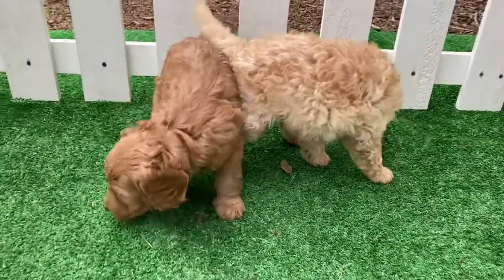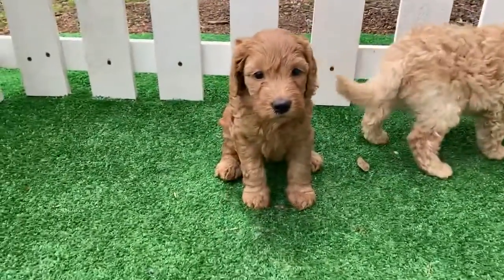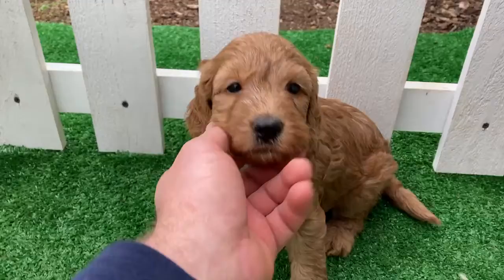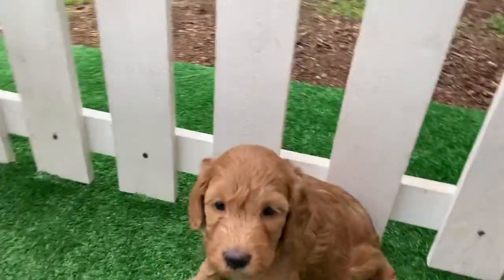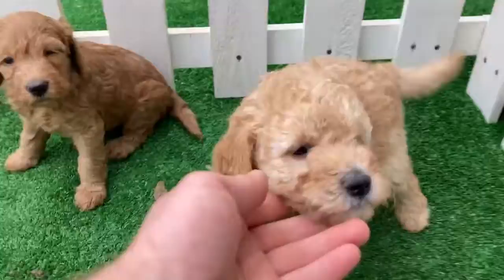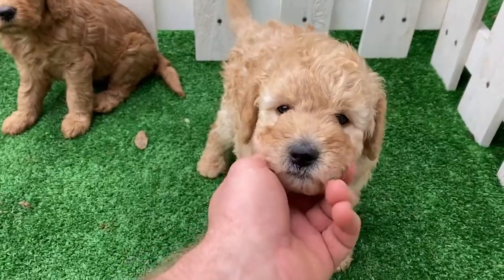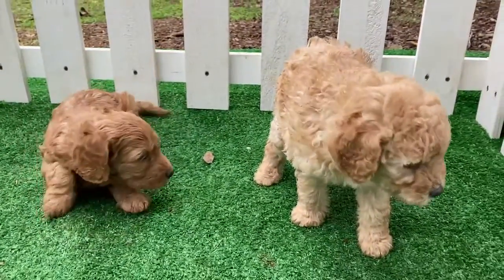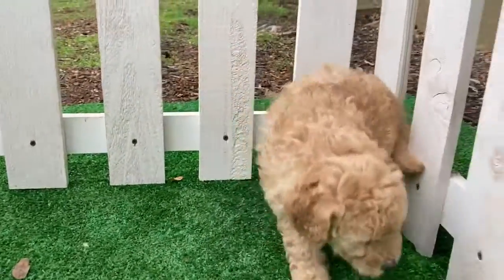Stetson's Doodles Puppy Video 1-21-2021 Kelly Girls